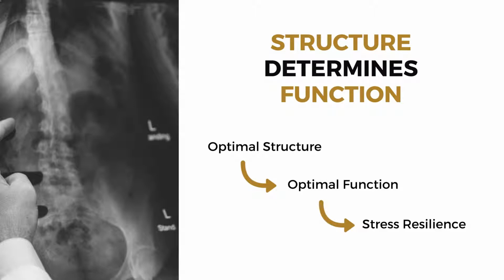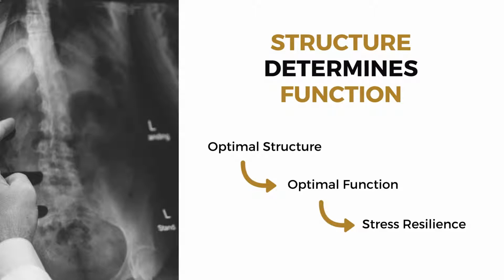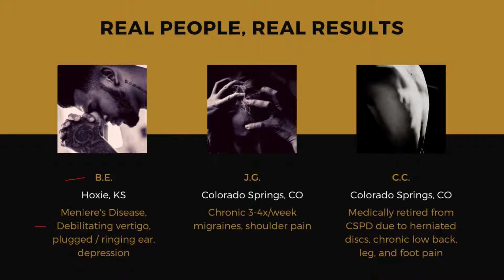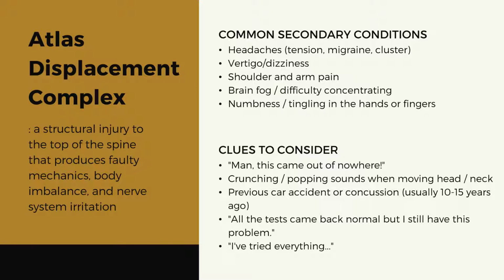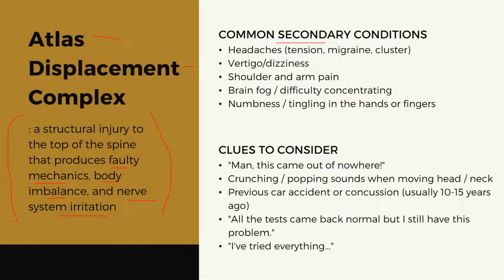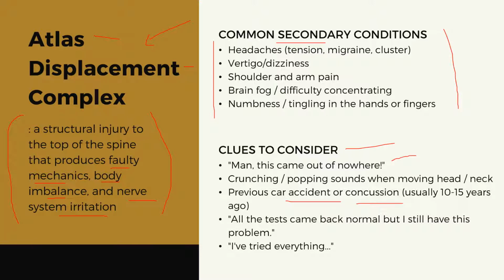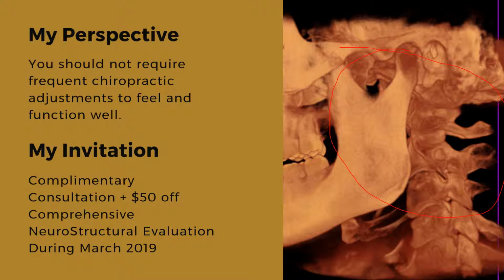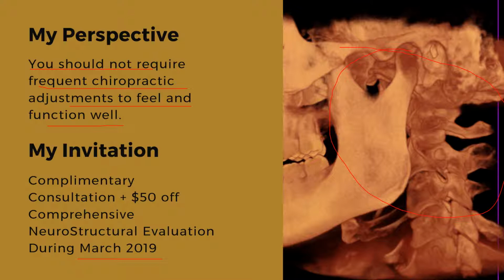NeuroStructural Chiropractic - Basic Overview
Dr. John Stenberg of Zenith Chiropractic in Colorado Springs, CO goes over what you need to know about NeuroStructural Chiropractic including:
- KEY principle that separates this approach from conventional chiropractic
- PROCESS - the four basic steps to NeuroStructural Care
- REAL stories of REAL results with REAL people
- Atlas Displacement Complex - primary focus of NeuroStructural Chiropractic (what it is and how to know if you have it)

Zenith Chiropractic
703 N Tejon St, Suite A
Colorado Springs, CO 80903